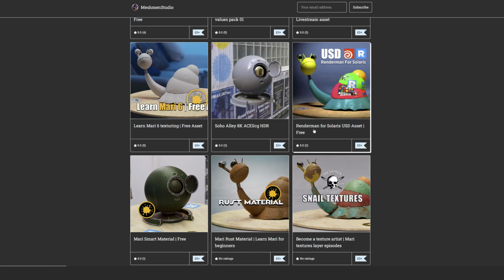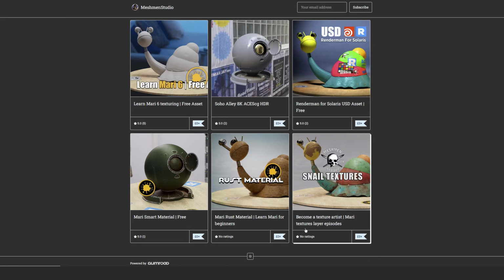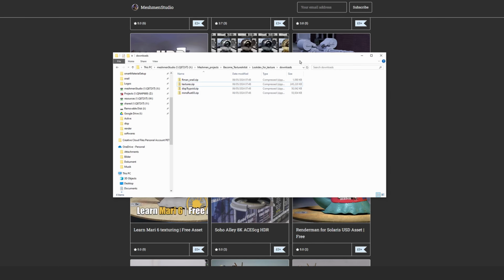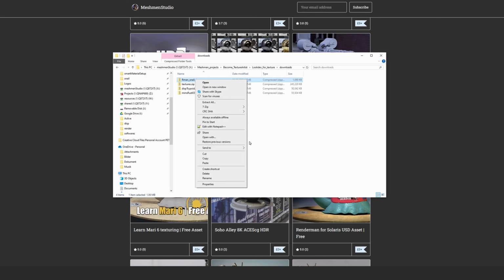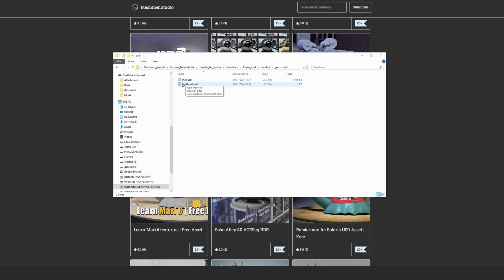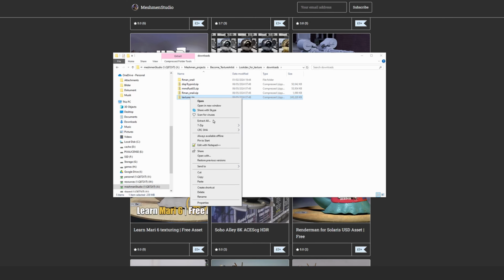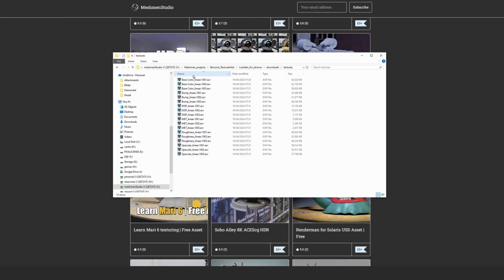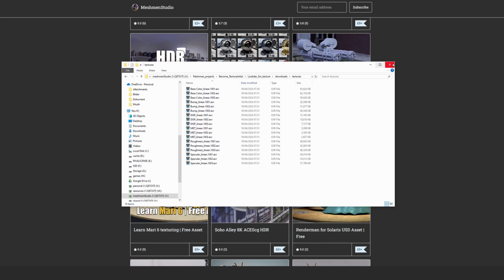Renderman Solaris Turntable | Overview | Lookdev for texture artists pt1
Renderman 26 for solaris turntable setup where we go through lookdev for texture artists. In this overview we look at the resources for the course.